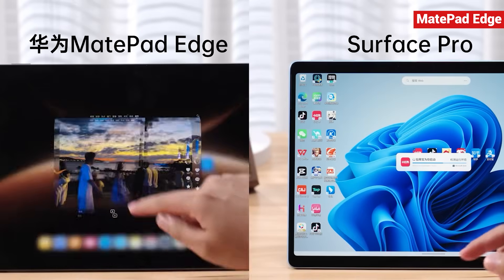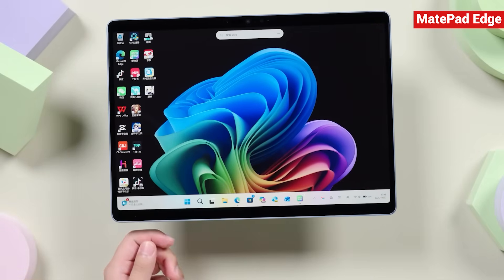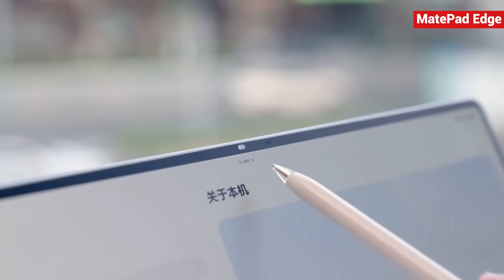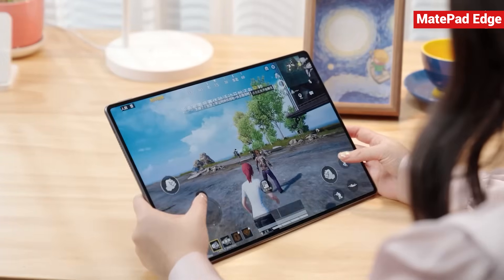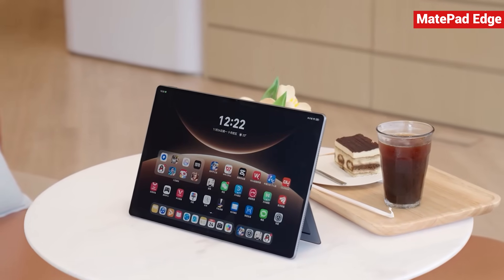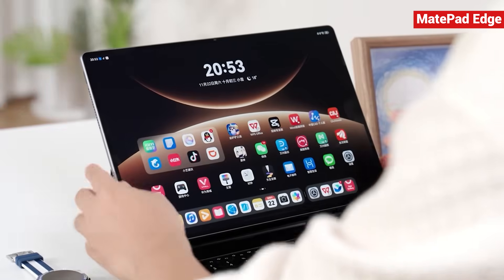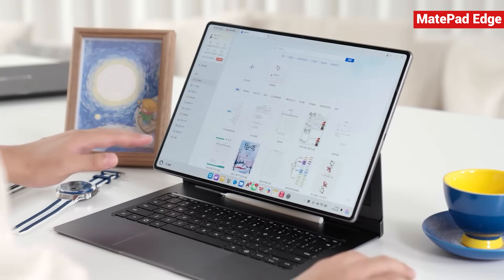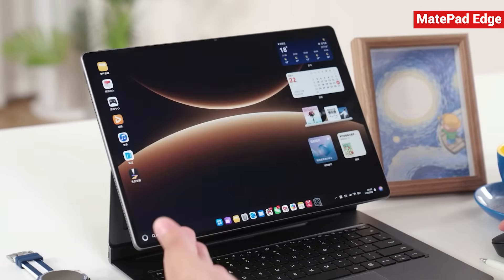Huawei MatePad Edge Review – Huawei’s Flagship 2-in-1 That Rivals Microsoft Surface! | Price in UK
🔥 HUAWEI MatePad Edge In-Depth Review | Ultimate HarmonyOS 2-in-1 Performance, Gaming, Heat Test & PC Mode Breakdown! 🔥

Get ready for the most detailed Huawei MatePad Edge review on YouTube! In this full in-depth breakdown, we test every feature that makes the MatePad Edge one of the most powerful and polished 2-in-1 HarmonyOS devices ever released.

From tablet mode to direct-lit creation mode, all the way to its true PC Mode, we explore how Huawei finally perfected the ultimate 2-in-1 experience. This review covers real-world usage, productivity, gaming tests, battery life, heat management, app ecosystem, and performance comparisons against the Surface Pro.

You’ll see exactly how the dual-fan cooling, micro-pump liquid cooling, 28W performance mode, and super-thin 14.2-inch design make this device a genuine game-changer. We also dive into HarmonyOS’s seamless app interoperability—switching files, copying data, using CAD software, WPS, Lark, and even running mobile apps like TikTok, Taobao, and Didi inside PC mode.

We also stress-test popular games like Genshin Impact, Honor of Kings, PUBG Mobile, and League of Legends, and yes—you’ll even see how the MatePad Edge lets you play mobile games using a full keyboard thanks to the Rotary Keyboard mapping feature!

If you’re wondering whether the Huawei MatePad Edge is the REAL 2-in-1 device the Surface always wanted to be, this video has the answer.

📌 What’s Inside This Review:
– HarmonyOS tablet vs PC performance
– Dual-fan cooling & low-heat gaming tests
– 28W performance mode benchmarks
– PC Mode productivity with CAD, WPS, Finance apps & more
– Direct-lit creation mode & M-Pencil Pro features
– App ecosystem & cross-mode data sharing
– Surface Pro side-by-side comparison
– Real-world battery life & temperature tests
– Gaming performance & keyboard mapping
– True 2-in-1 experience breakdown

If you want to know whether the MatePad Edge is worth it for students, professionals, creators, travelers, digital artists, or gamers, this review tells you everything you need.

Amazon Basic Tripod
Road Mic
Rode Wireless Go
USB mic
Studio Light Setup
Acoustic Foam
Mic Stand
studio Light

Sound or visuals were significantly edited or digitally generated.